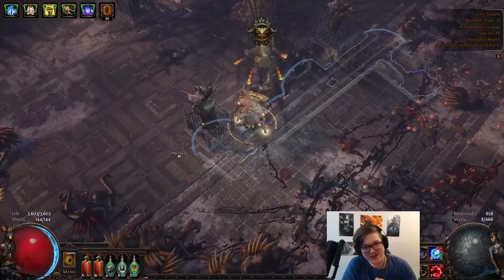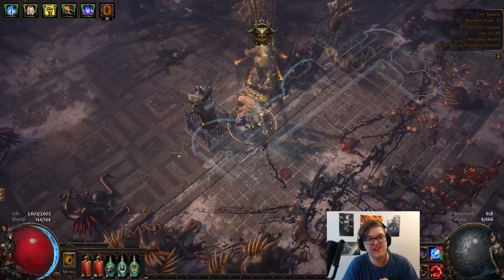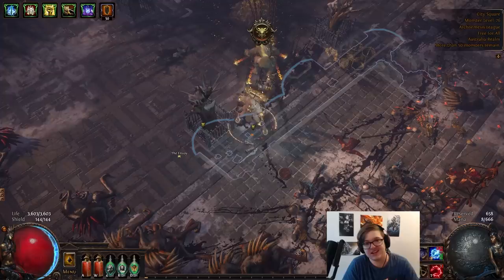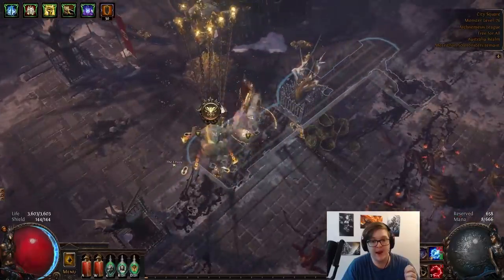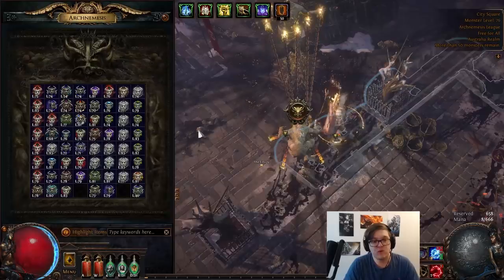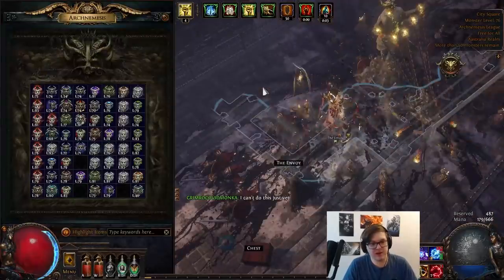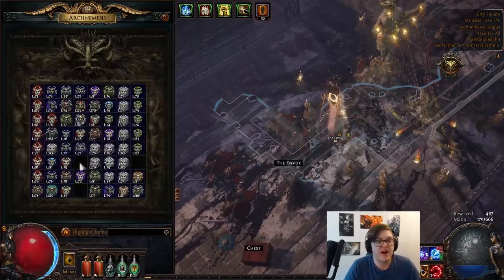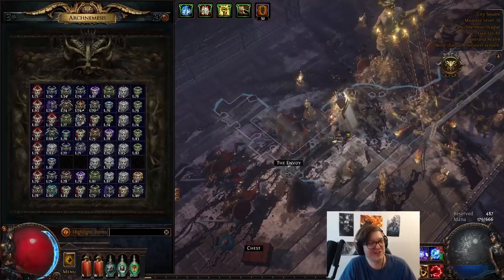[PoE 3.17] Archnemesis Explained + The Easiest Big Money Recipe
Hey guys this video is a foundational one and only the first step on min maxing this league mechanic, it's intended to be a good starting point for those who don't want to dive to much into the min max and combination side of things and still offers great rewards and flexibility.

0:00 The Basics
7:30 Combining Modifiers
14:05 The Treant Scarab Combo